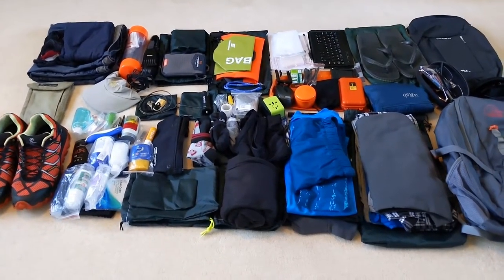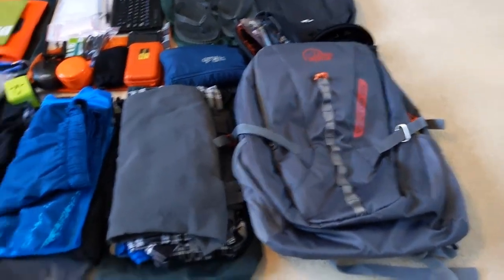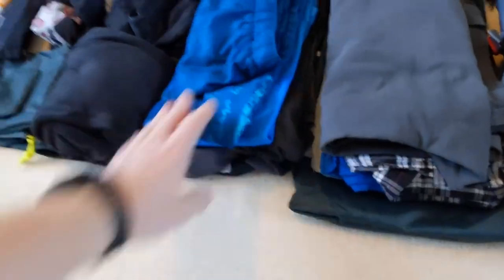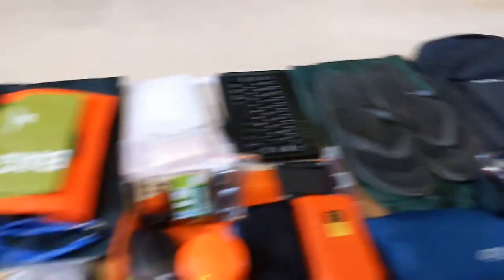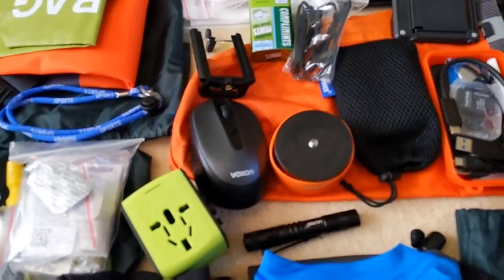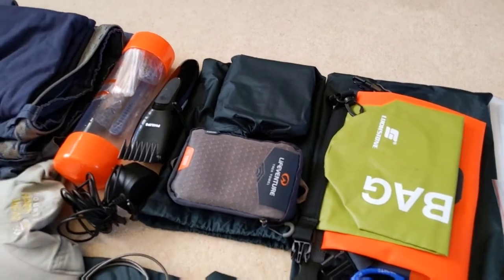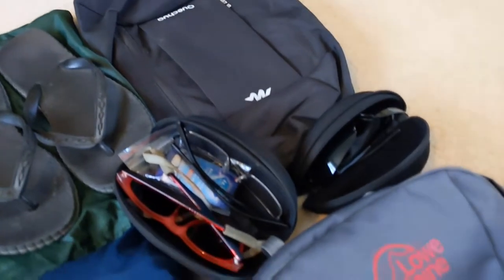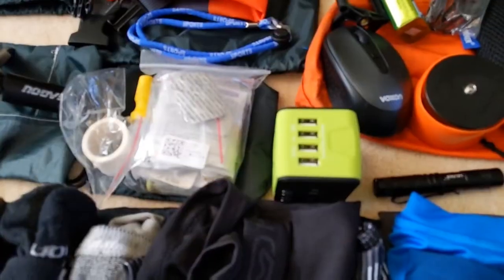My packing list for 3 months in South East Asia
Packing light for South East Asia.

Fitting everything in a 25 litre rucsack for 3 months travel in South East Asia 2019/20

ESSENTIAL TRAVELS APPS FOR ANDROID & iOS:

Grab - Transport
Booking.com - Hotels and Hostels
XE Currency Converter
MAPS.ME - offline maps
12G0 - Book Train, Ferry & Flight tickets
Airbnb
Agoda

CELL PHONE NETWORKS I USED

THAILAND: True Move (worked well even on the Islands)
LAOS: Unitel
VIETNAM: Viettel Mobile
CAMBIODIA: Metfone
MALAYSIA: Hotlink

Video filmed & Edited on a Google, Pixel 3a

APPS USED FOR FILMING, EDITING AND YOUTUBING:
PowerDirector - Video Editor
YouTube Studio - Uploading videos from phone
Ultimate Thumbnail Maker For Youtube: Banner maker
Legend - Intro maker & Text Animator Video maker
FiLMiC Pro: Professional HD Manual Video Camera

HOTELS, GUEST HOUSES & HOSTELS - our accommodation:

We spend HOURS researching places to stay while on our travels. Below are the places we stayed; recommend and would personally stay at again. We booked the majority of our accommodation on Booking.com, one place on AirBnB and a couple of places on Agoda. We found Booking to generally have the best variety and better prices compared to Adoda, it was also much easier to use their app. We generally stayed in a double room with ensuite bathroom.

LAOS

HOUAY XAY: sorry we don't recommend where we stayed!

VIETNAM

SAPA: sorry we don't recommend where we stayed!
HO CHI MIN CITY: Airbnb: Christina’s Ho Chi Min City

CAMBODIA

PHNOM PHEN: The Blue Corner Boutique Hotel - not currently accepting reservations

SINGAPORE

MALAYSIA

GEORGE TOWN: sorry we don't recommend where we stayed!